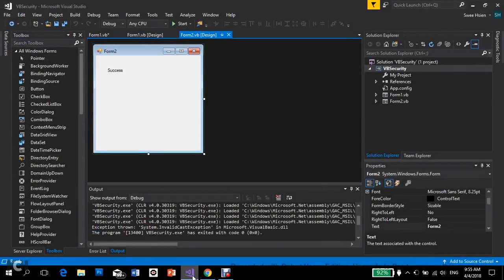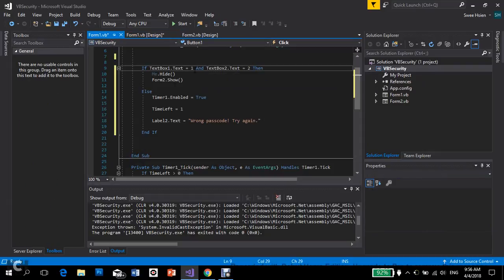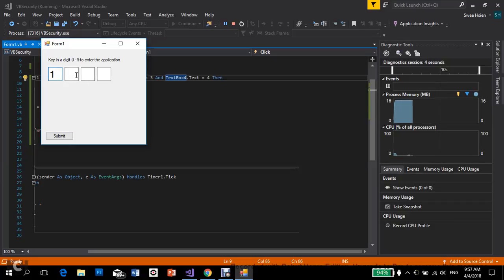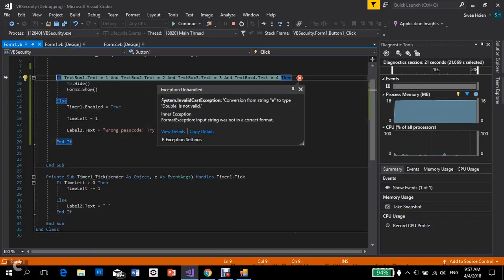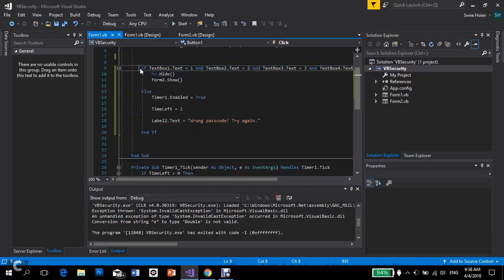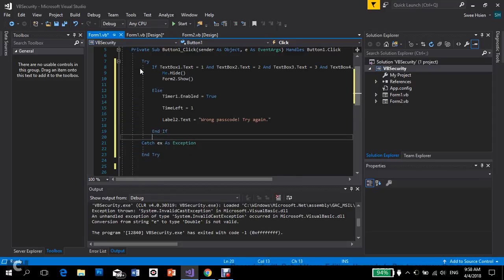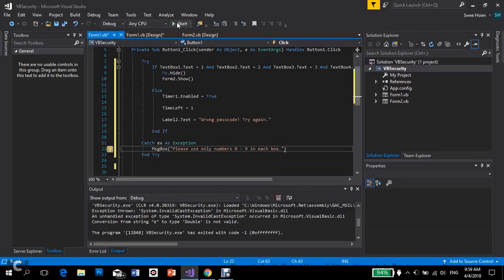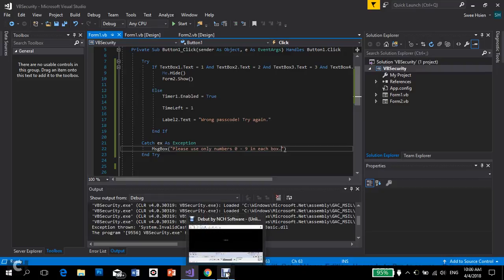S2 ADM Catch Exceptions